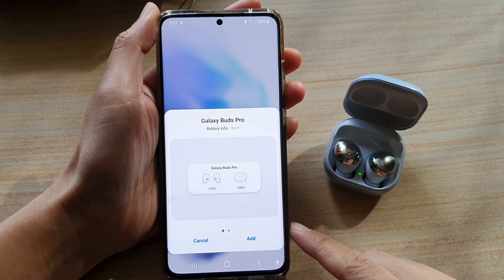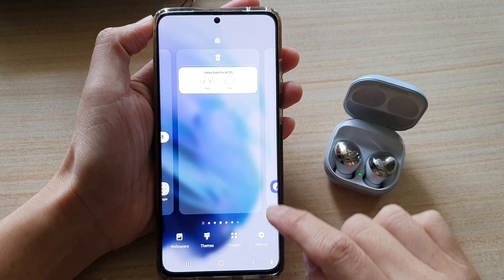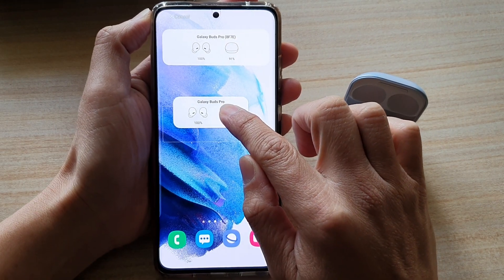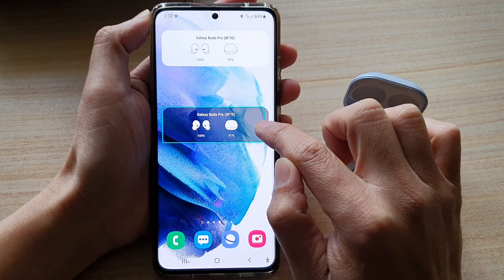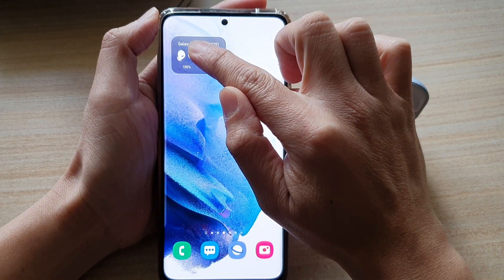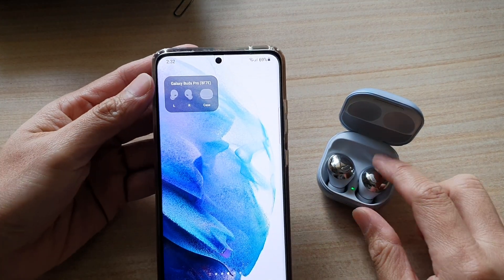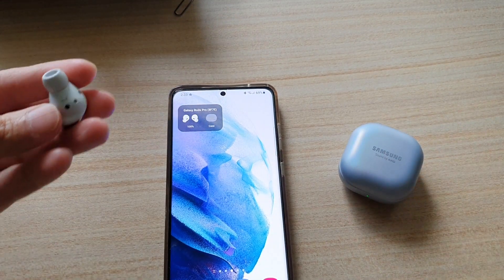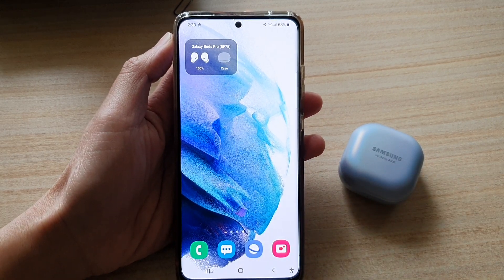Galaxy S21/Ultra/Plus: How to Add Galaxy Buds Pro Battery Info Widget to the Home Screen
Learn how you can add the Galaxy Buds Pro battery info widget to the home screen on the Galaxy S21/Ultra/Plus.